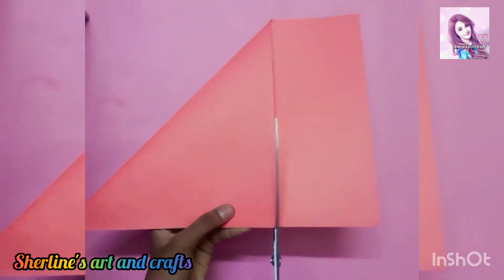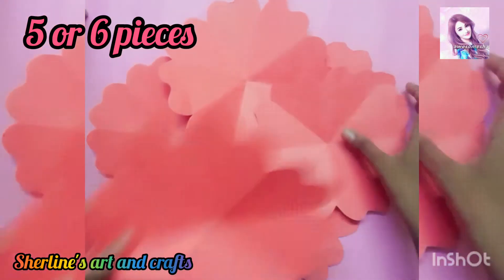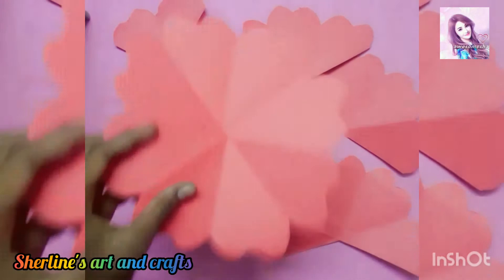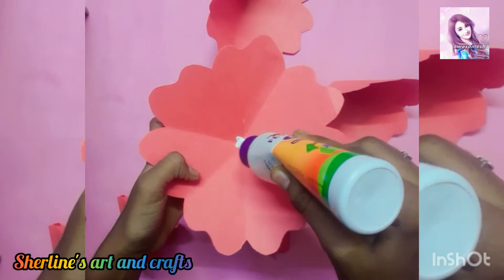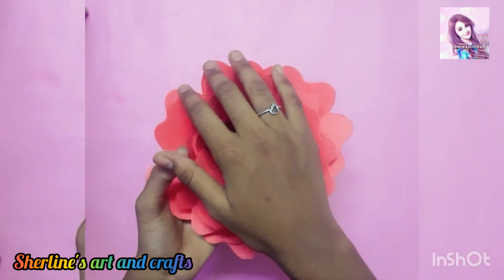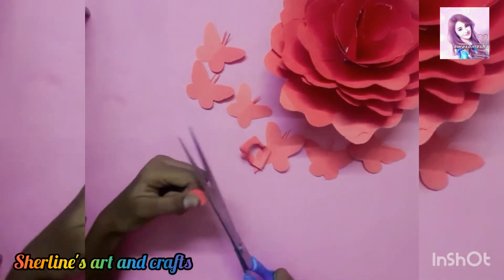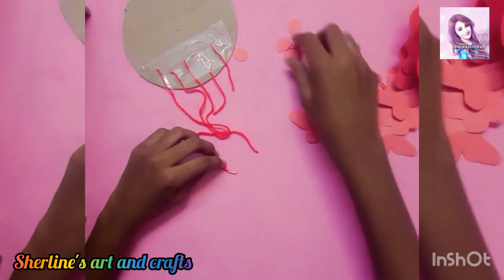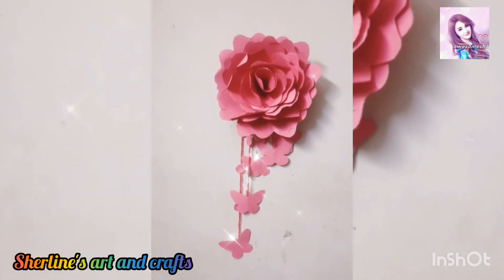Wall hanging craft idea 💗/ Home decor craft 😍